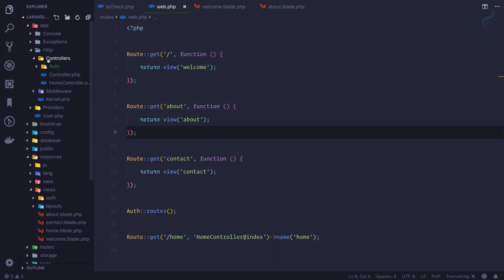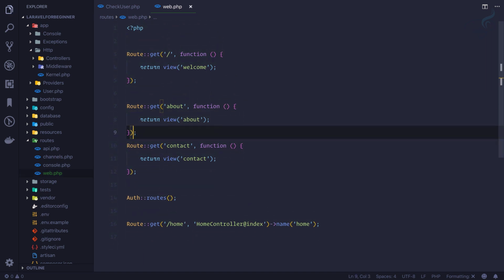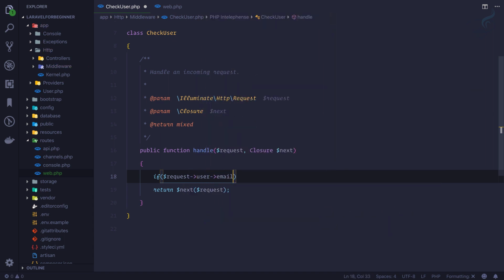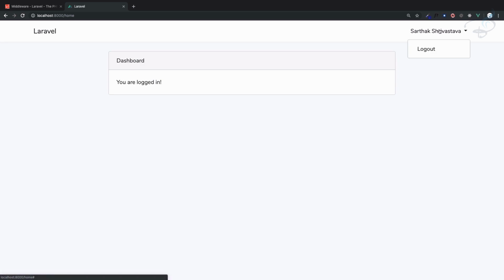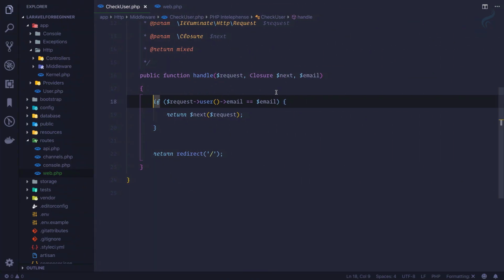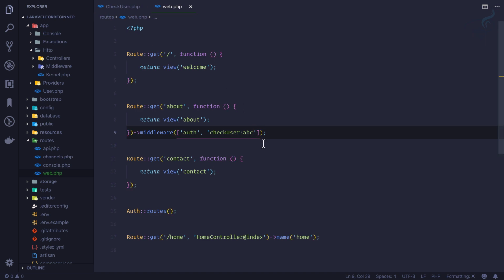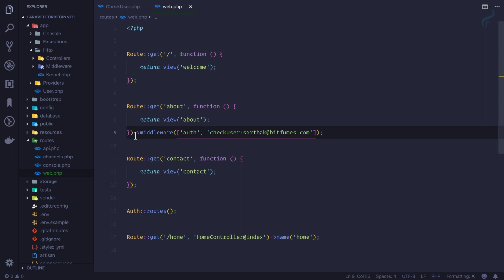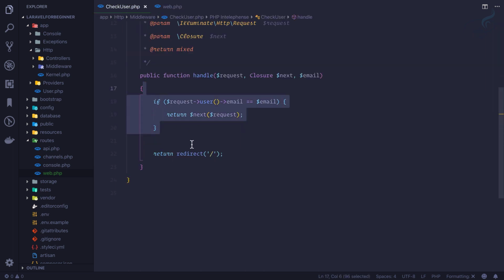Laravel Beginner tutorial | Middleware with parameter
Laravel Middleware can take values as a parameter and then inside middleware you can create your logic around that parameter.

Laravel Beginner tutorial - from download to deploy

FOLLOW ME

--- QUESTIONS? ---